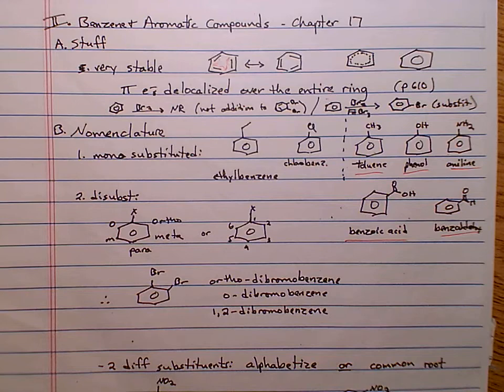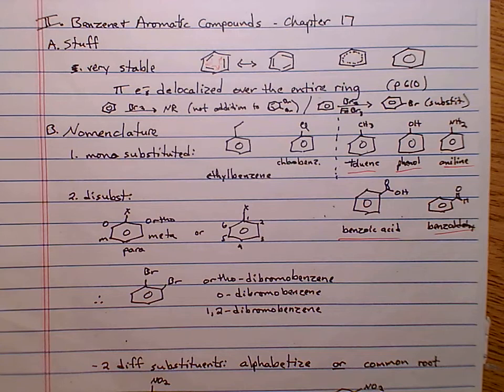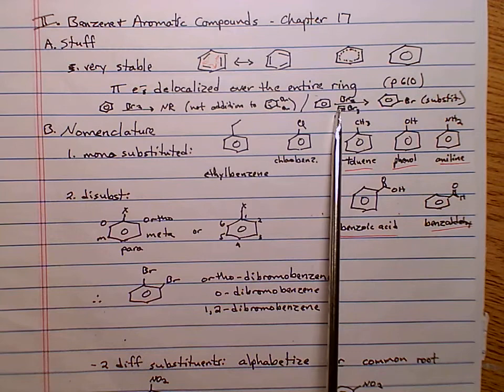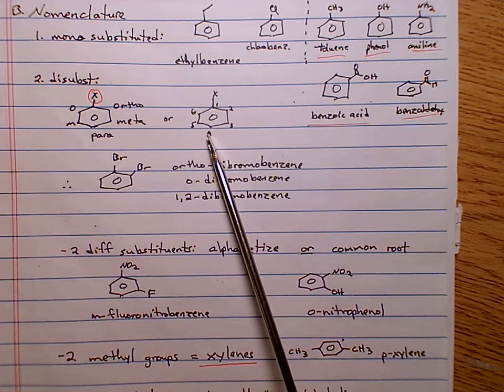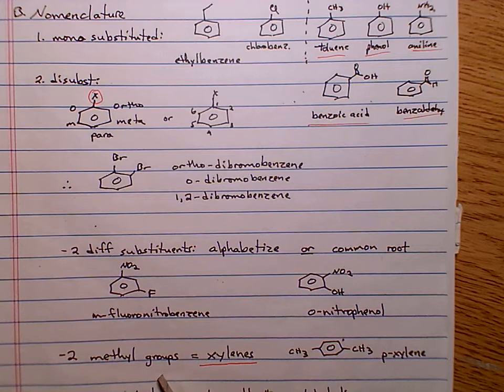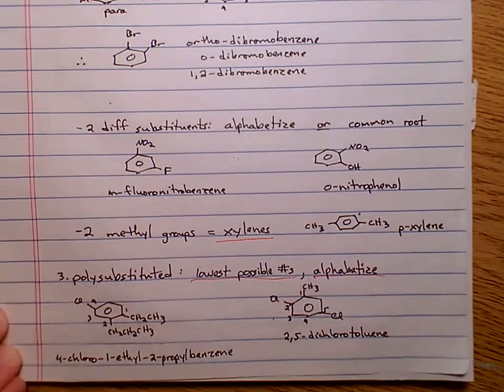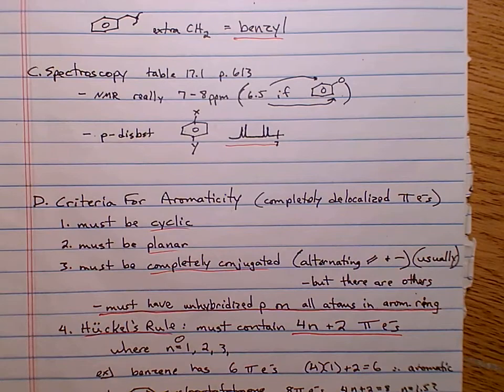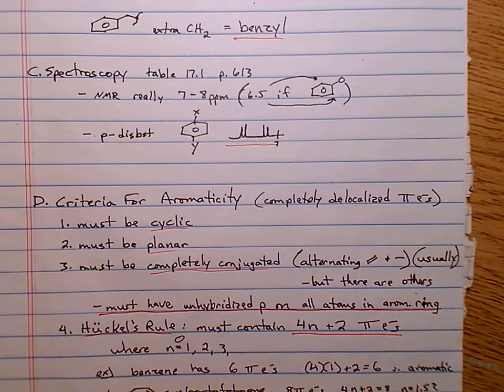Benzene Nomenclature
Organic Chemistry